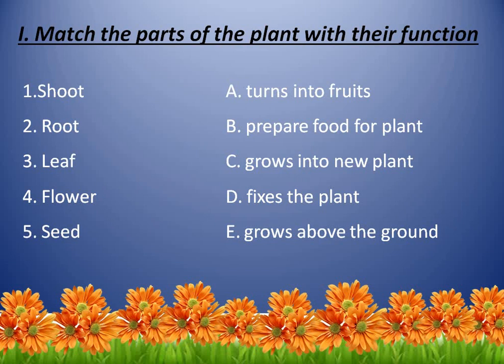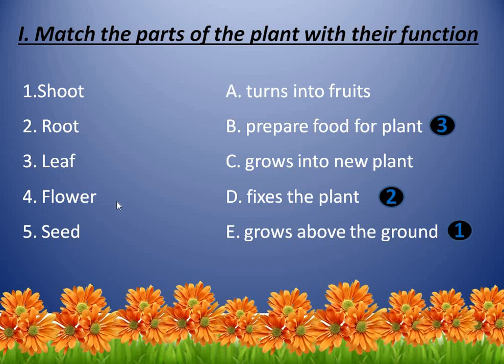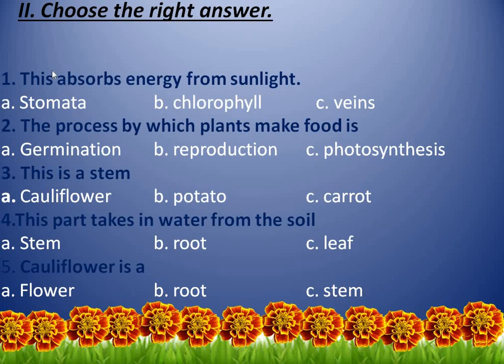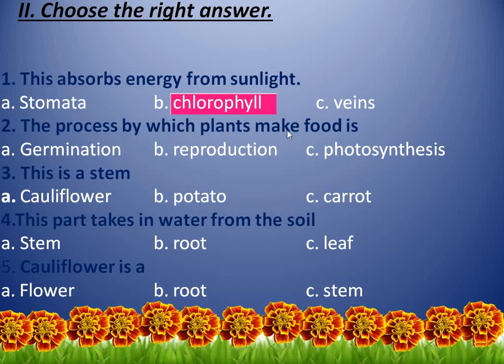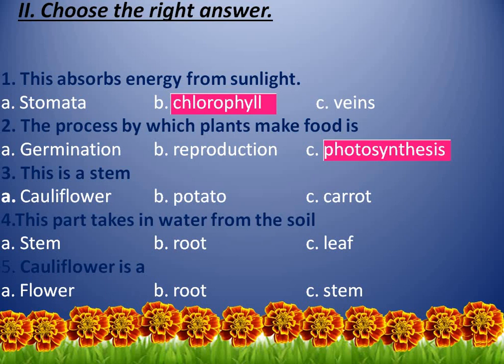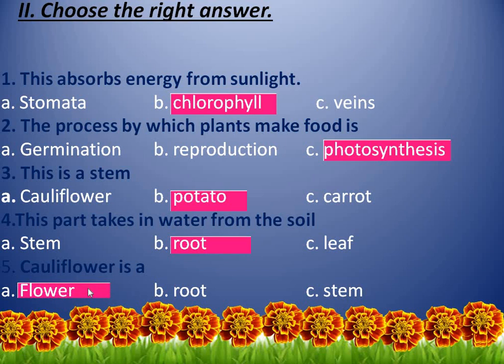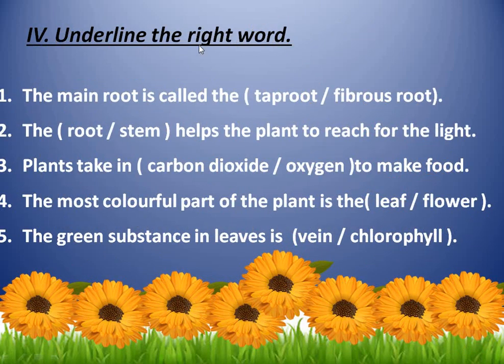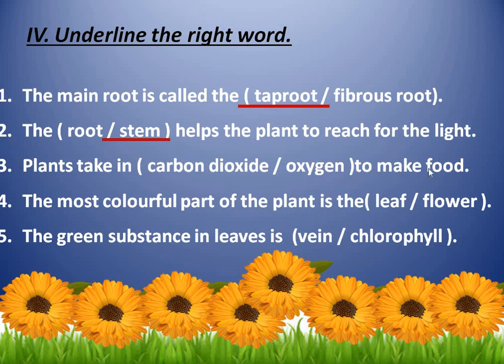Class-3, Science Chapter 2: exercise- part of the plant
Class 3, science ch 2, parts of the plant, exercise